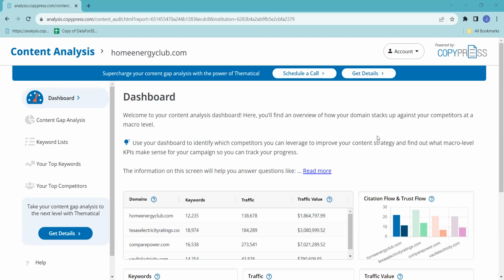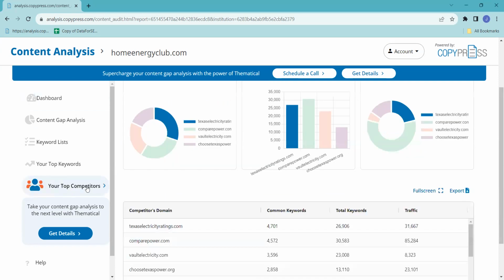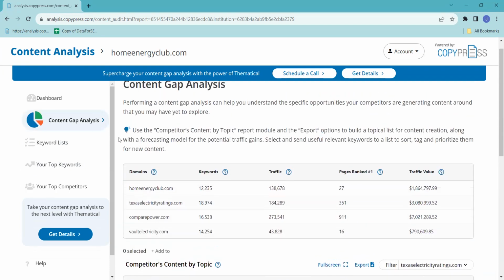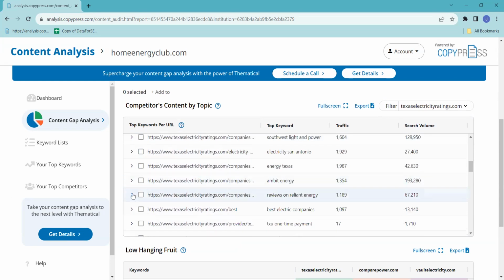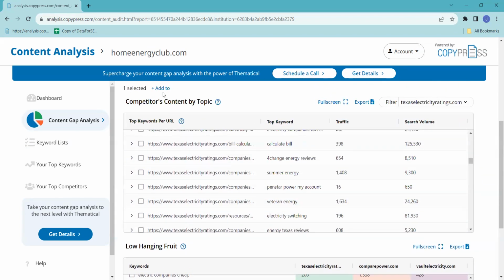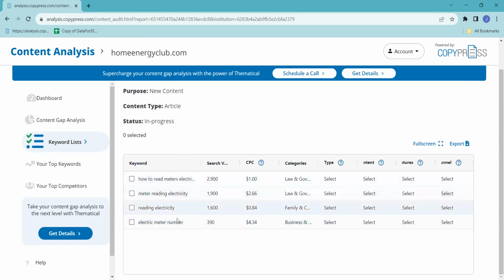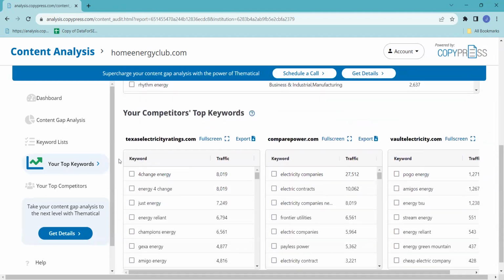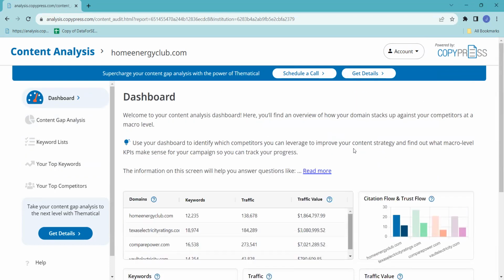Walkthrough of the Content Analysis Tool by CopyPress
Learn how the unique Content Analysis Tool from CopyPress helps businesses create effective SEO campaigns for their websites. CopyPress Director of Content Analysis Jeremy Rivera demonstrates how to use the tool to compare your content against your competitors’ content, identify promising keyword opportunities, and assess the quality of the sites linking to you today.

* Identify keyword gaps between your site and 3 competitors
* Find what keyword terms and phrases your site currently ranks for in Google
* Gather, filter, sort and label high value keywords into lists to pass on for optimization or content creation